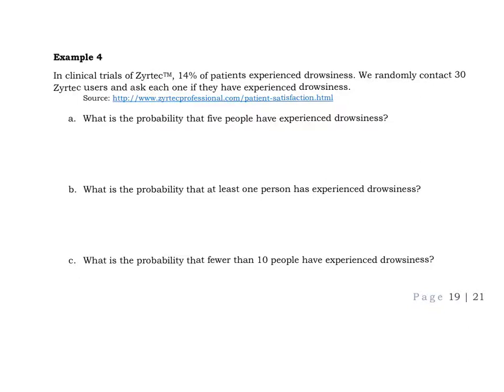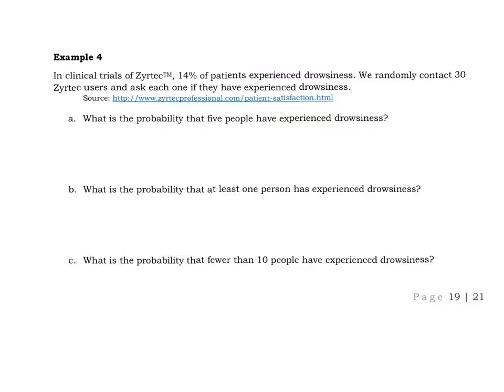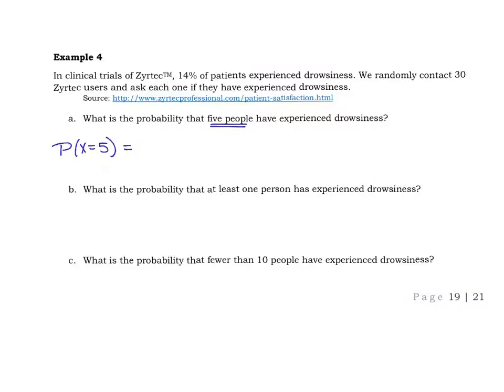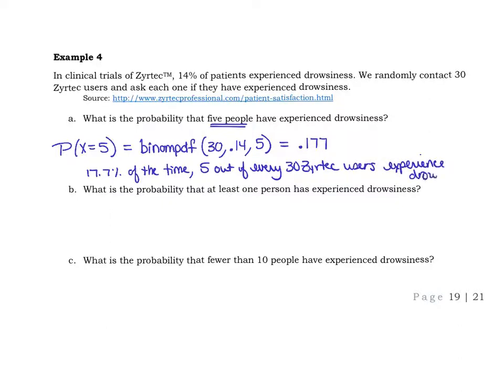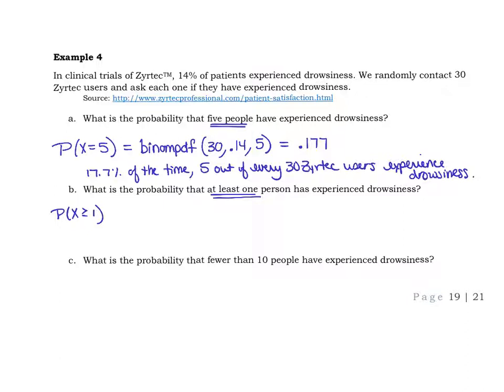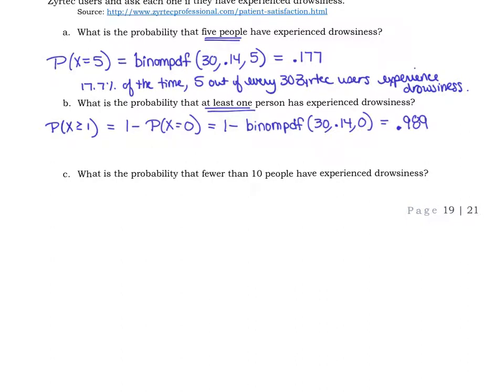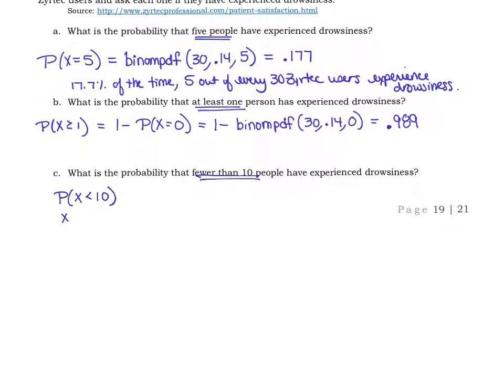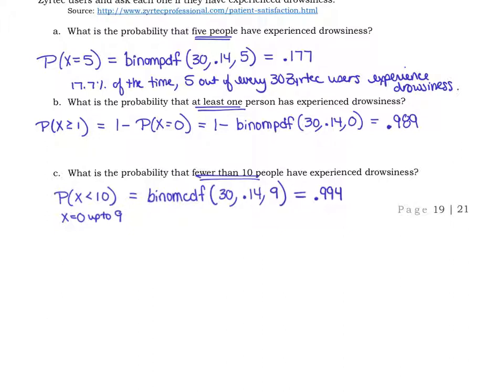111 5.2-5.3 p19 ex4